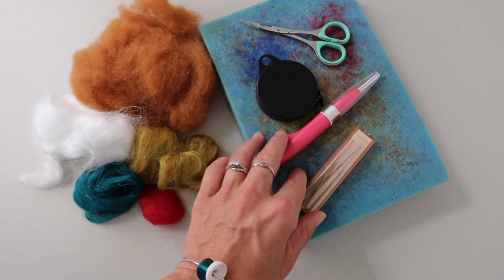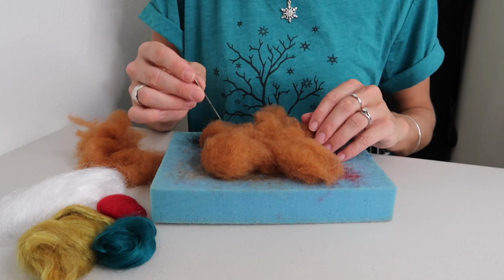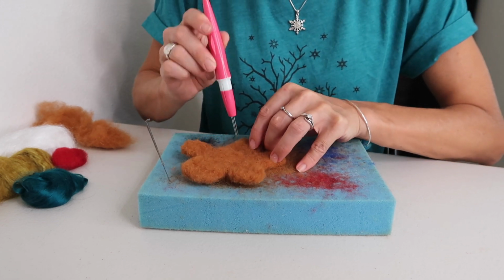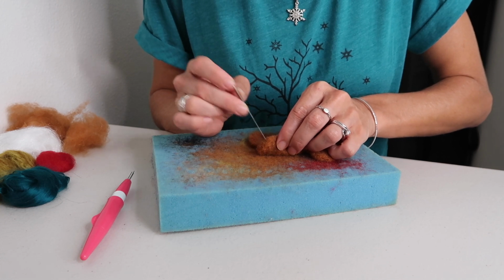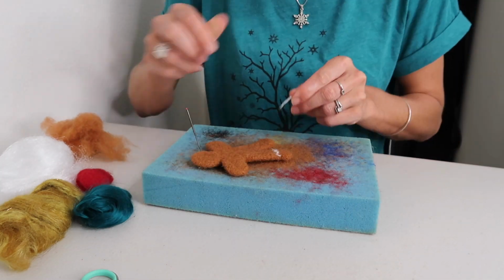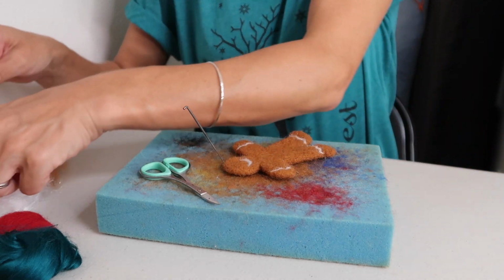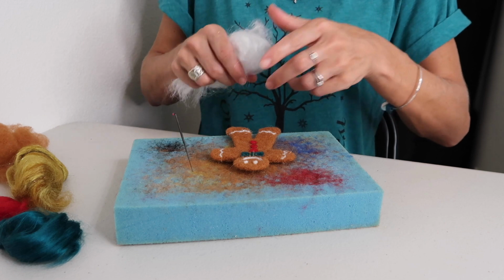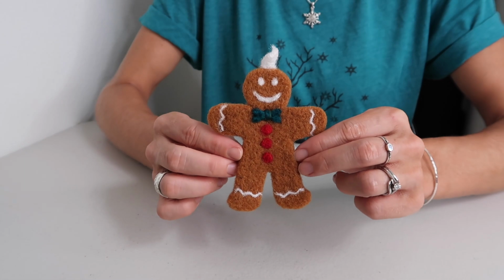NEEDLE FELTING Gingerbread Man Tutorial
Foam Mat
Pen Style Needle Felting Tool
Heavy Weight Needles
Wool Batting Cinnamon
Wool Batting Red
Wool Batting White
Wool Batting Green
Wool Gold
Tape Measure
Small Scissors

Hi everyone, welcome to today's video, NEEDLE FELTING Gingerbread Man Tutorial. I hope you find what you are looking for here, if you have any questions about felting I am happy to help!

Needle Felting Tools & Products I use:
Single Needle Felting Tool
Sewing Kit
Claw & Matt Cleaner
Mushroom Mold
Felting Tool (5 Needles)
Fine Weight Needles
Speed Needles
Big Scissors
1lb. Natural White Wool
50 Colors of Wool
Magik Brush

ID# 24162180

😘Thank you everyone who has been watching my videos!

Note* If you choose to sell items from patterns you see here on my channel, please credit SnowflakeForest (my Business) for the pattern. Please do not alter, remake or sell my patterns in any way, instead please share these videos where you can. These are strictly for personal use WITH the exception of selling items from them.